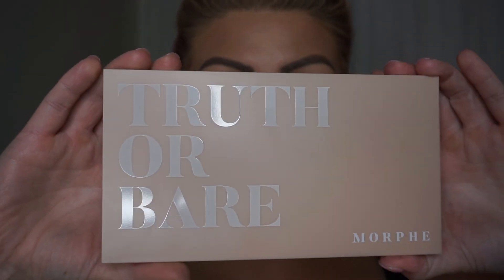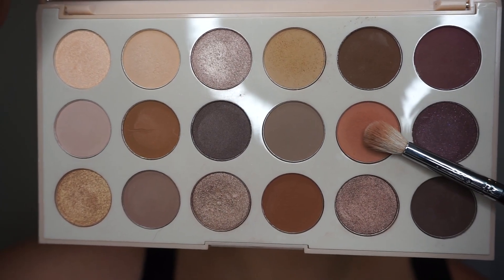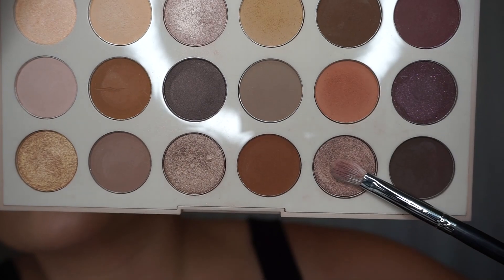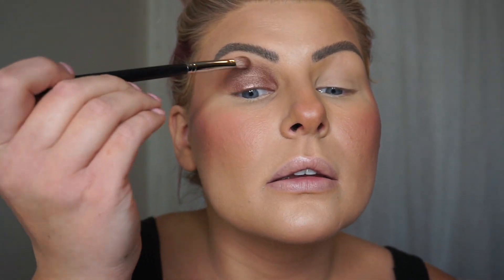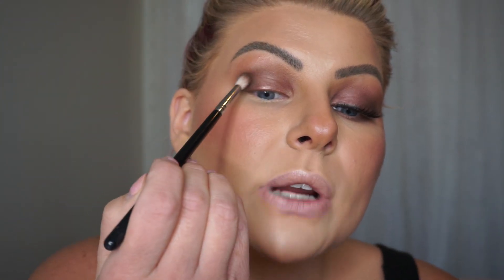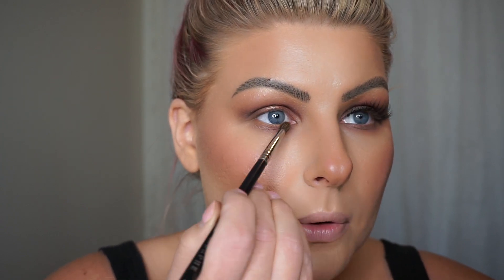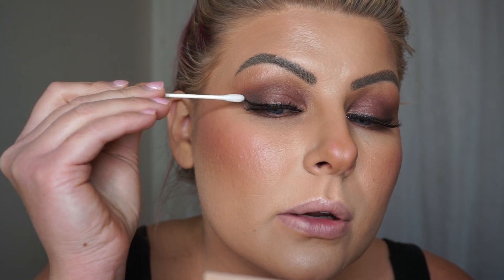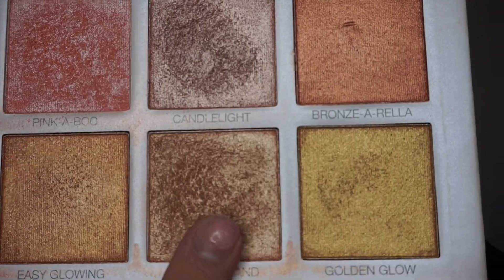How To: Truth or Bare Pallet Smokey Eye Makeup Tutorial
Hello, beautiful queens! This tutorial is filled with LOTS of details & information.I really tried to dive in & explain every little thing I do. Let me know what else you guys want to see on my channel & as always if you have questions leave them in the comments so I can get back to you! If you recreate this look please tag me on Instagram b/c I would LOVE to see all your beautiful faces! I love you all so much!! Thank you again for all your continued love & support! It truly means the world to me!

Product Details:
Primer: Elf Mint Melt
Foundation: IT Cosmetics CC+ Color Correcting Full Coverage Cream *Light
Concealer: Urban Decay Stay Naked *30NN
Setting Powder: Kat Von D Lock It Translucent Setting Powder
Contour: Kat Von D Shade & Light Pallet *Shadowplay
Bronzer: Benefit Hoola Lite
Blush: Blinc Blush & Highlighter Pallet
Highligher: Scott Barnes Showy & Głowy Pallet *Twighlight Sand & Pink A Boo & Hourglass Ambient Trio *Lightest 2 shades in the trio
Brows: Anastasia Beverly Hills Pencil & Pen *Taupe
Setting Spray: NYX Matte Finish & Morphe Continuous Mist
Shadow Pallet: Morphe Truth or Bare Pallet
Eye Shadow Brushes: All are from Morphe: M213, M513, M518, M456, M514, M510, M506, M573, & M443
Lashes: Ardell Wispies 113
Liquid Liner: Maybelline Line Stiletto
Mascara: Loreal Telescopic Carbon Black
Lip Liner: NYX *Natural
Lip Sticks: Maybelline Baddest Beige (050) Revlon Skyline Pink (025)